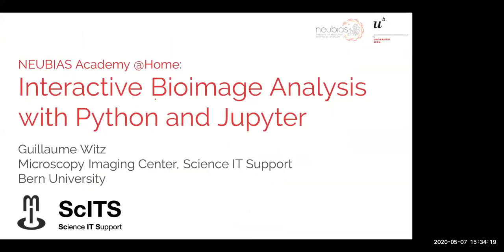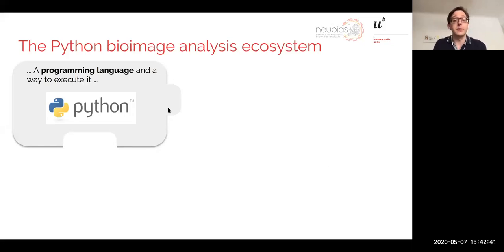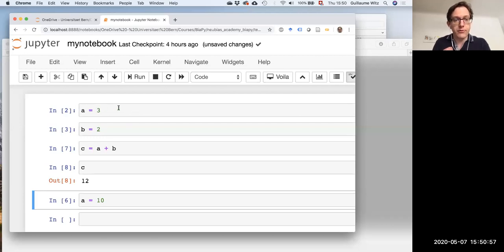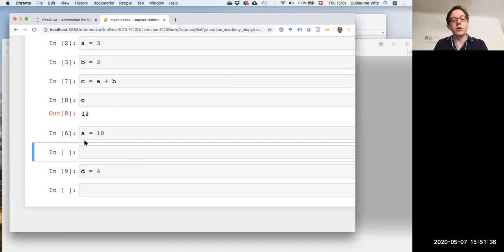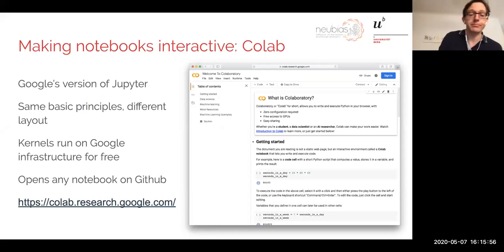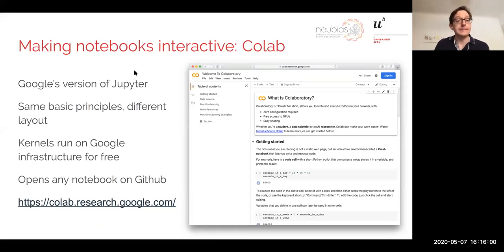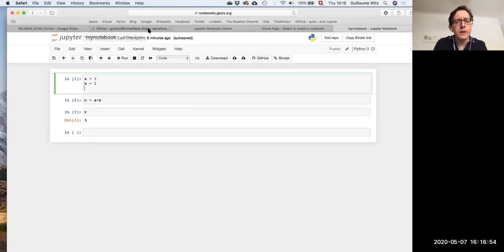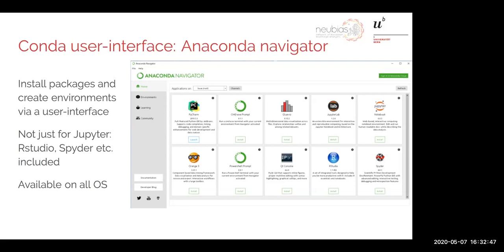Interactive bioimage analysis with Python and Jupyter PART I - [NEUBIASAcademy@Home] Webinar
PART I: "Interactive bioimage analysis with Python and Jupyter"

Content:

In the first session we show attendees how to run Python code interactively using Jupyter notebooks. To help attendees getting started as fast as possible, we introduce them to Binder and Google Colab, services which both provide "installation-free" interactive notebook environments. We then present a minimal set of computational tools allowing to create complete bioimage processing pipelines in Python (e.g. Numpy, scikit-image, matplotlib), and show how to use them in a notebook. In particular we show how to import images, how to do basic operations on them, and how to display them.

This webinar is the first part of a series of two, also available in this channel.

Between the first and second session, the attendees will on their own read and interactively explore a series of Jupyter notebooks on Bioimage processing covering basics (filtering, thresholding, particle measurements) and a few advanced topics (e.g. using ML tools such as cellpose or stardist, mixing Python and Fiji code, advanced viewers such as napari).

Learning Outcomes:

After the course, participants will know
- how to run Python code in a Jupyter notebook
- how to use notebook services such as Binder and Google Colab
- how to use scientific Python packages to create bioimage analysis workflows
- how to integrate advanced tools in their workflow (for those exploring all notebooks)

Authors:
Guillaume Witz (presenter) is currently Bioimage Analyst at Science IT Support and the Microscopy Imaging Center of Bern University. He has a research background in microscopy, microbiology and biophysics.
Moderators: Mykhailo Vladymyrov, Cédric Vonesch and Dominik Kutra.

All Questions and Answers are available on the Forum image.sc